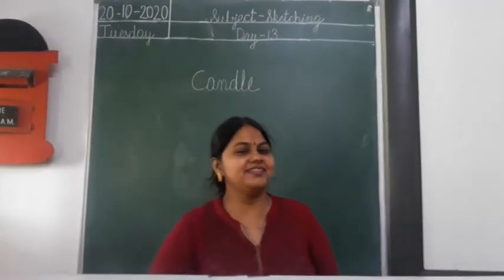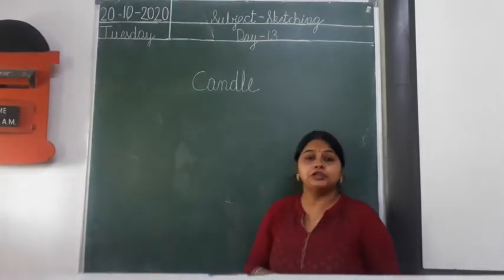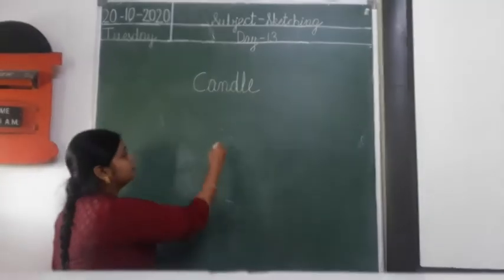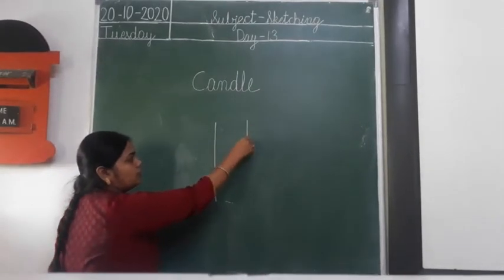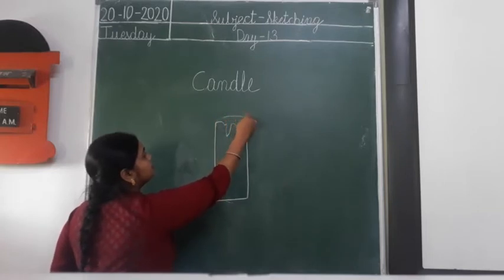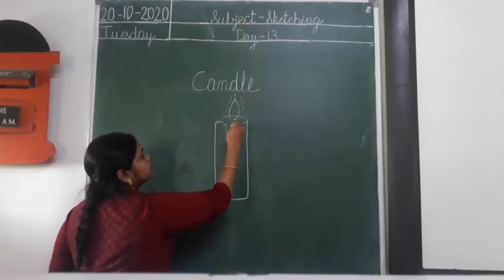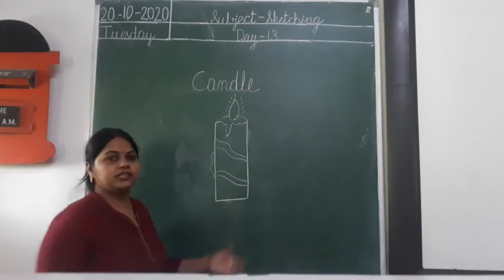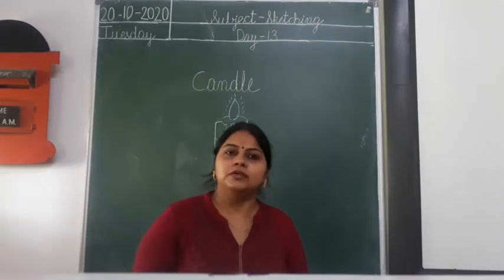Sketching | Candle | Sketching of Candle